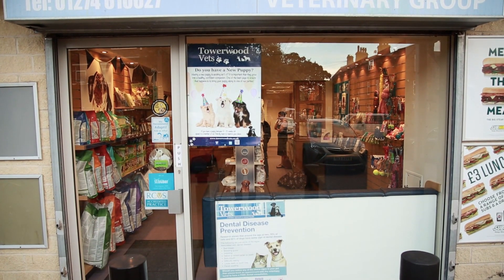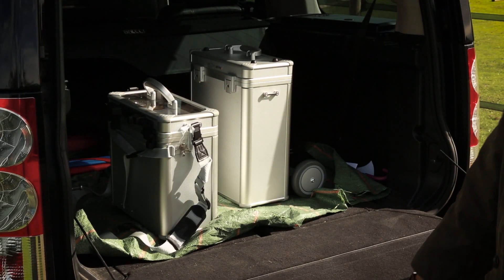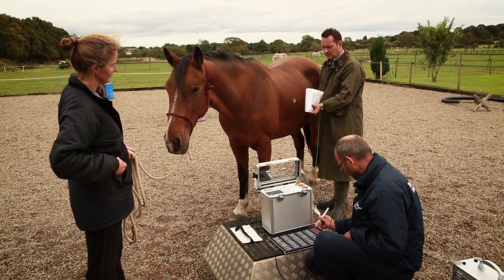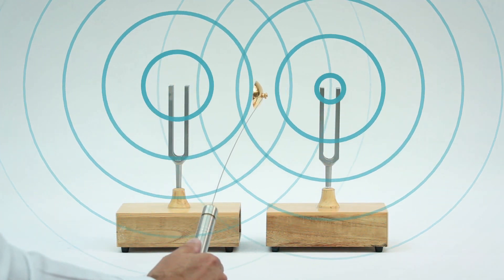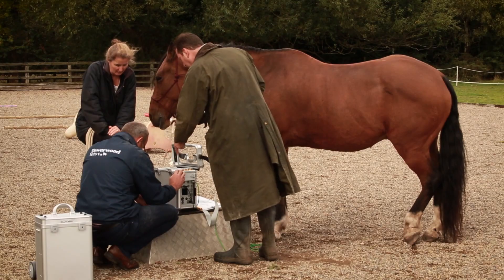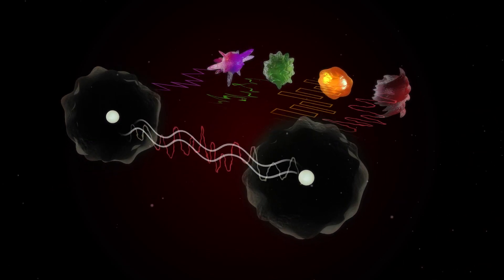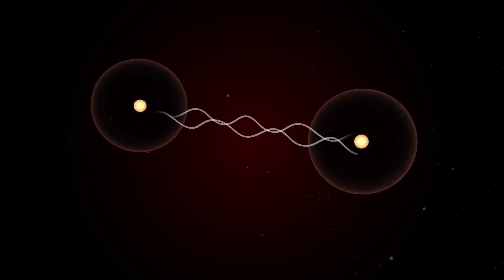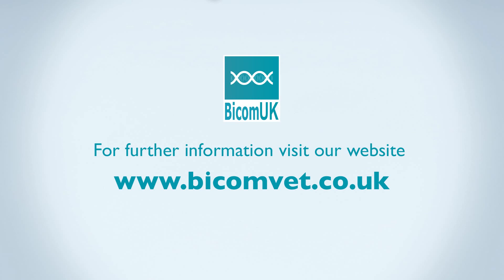Bicom Bioresonance for Vets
Calling all veterinary surgeons worldwide! Discover the Bicom Optima - your advanced diagnostic and treatment partner!
💪Ditch the hassle! This robust medical device can be used on-site or in your surgery, saving you time and money!
From clinic to client's premises, perform bioenergetic tests swiftly and efficiently! 🚀
 Witness the power of Bicom Bioresonance! Animals respond well to the treatment, experiencing relaxation and comfort. 🐶

📞Enquire now and revolutionize your veterinary practice with the invaluable asset of Bicom Bioresonance! 🐾